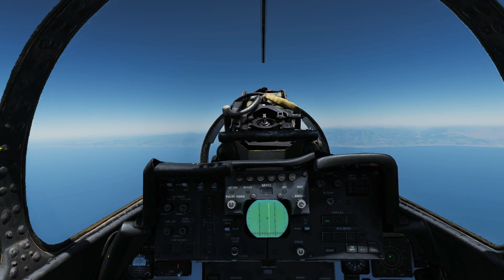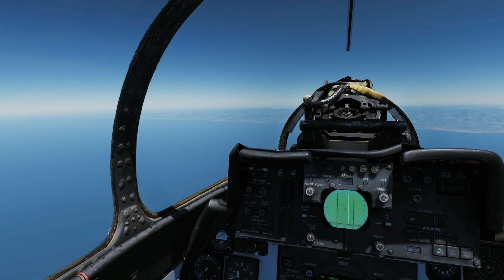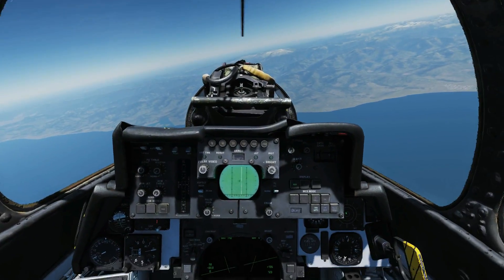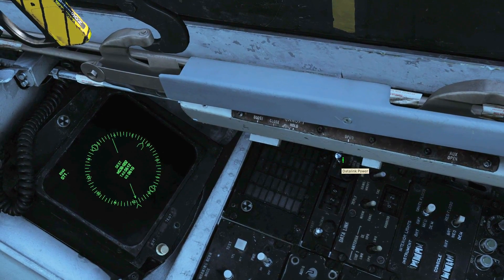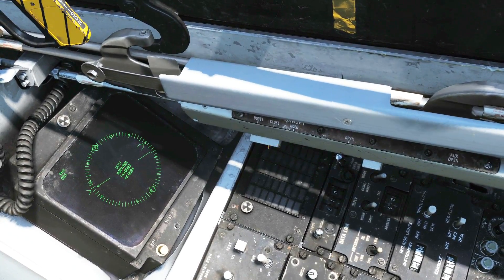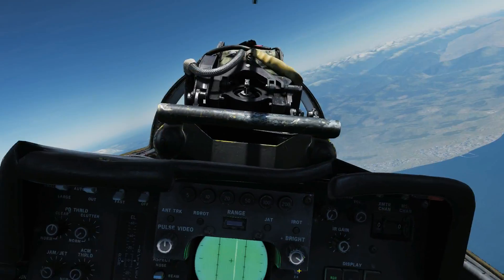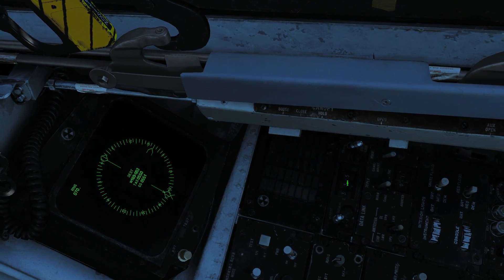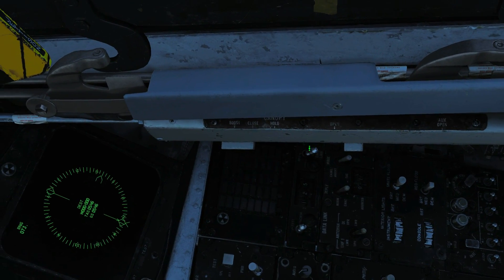F-14B Tomcat: Datalink (Link 4A & C) Tutorial | DCS WORLD